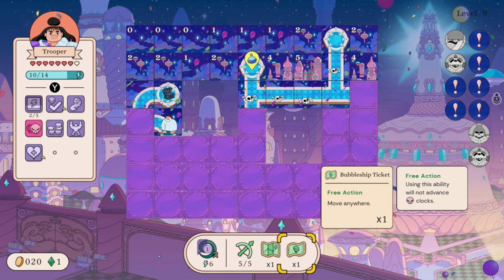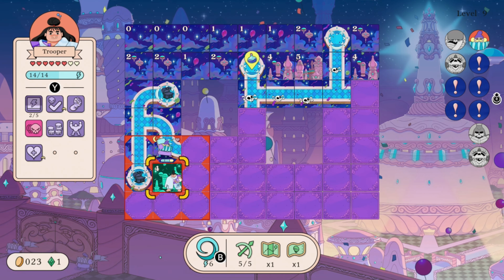Review: Let's! Revolution! on Nintendo Switch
An intriguing mix of Minesweeper and roguelike unpredictability that works well